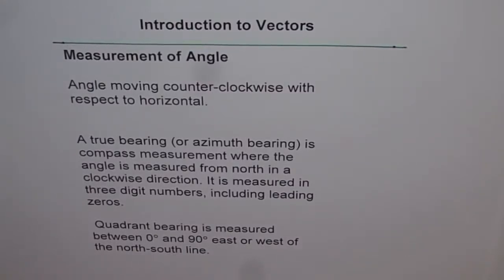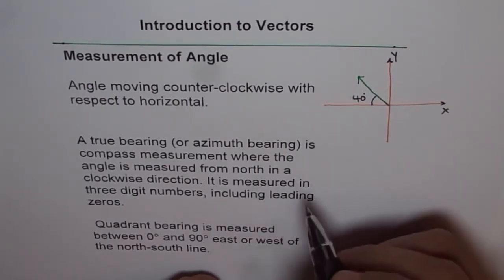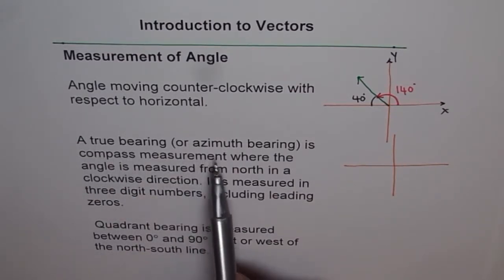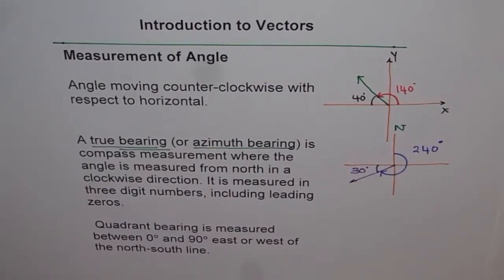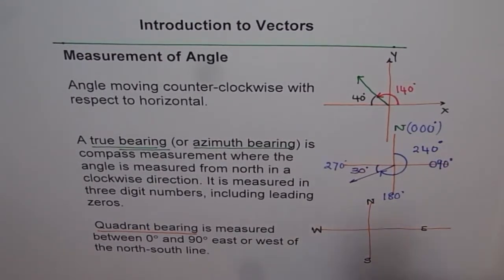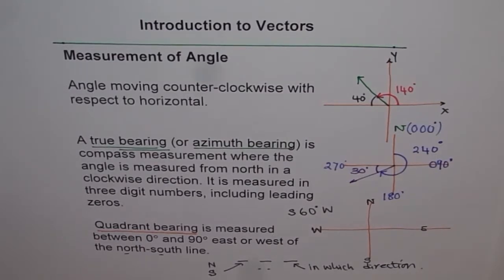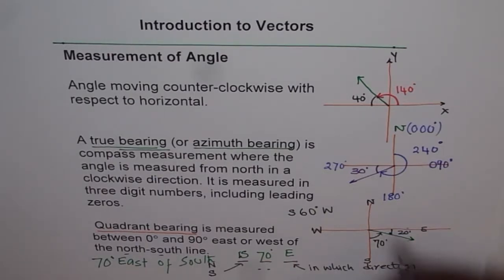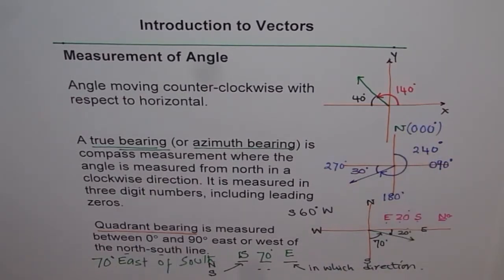How to Write Direction of Vectors